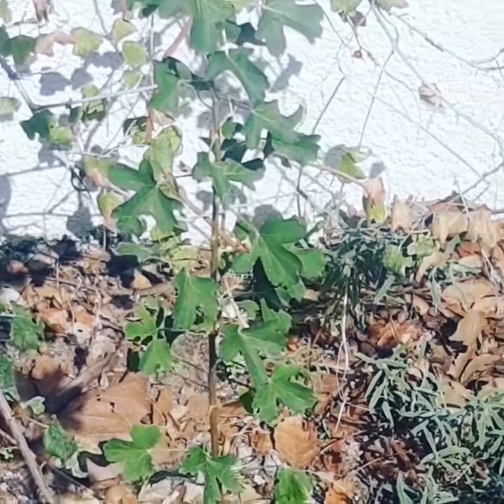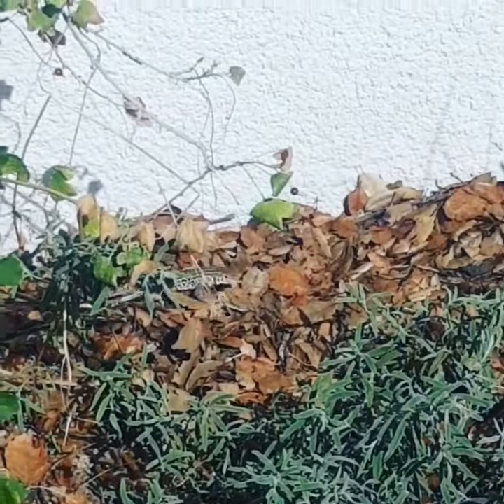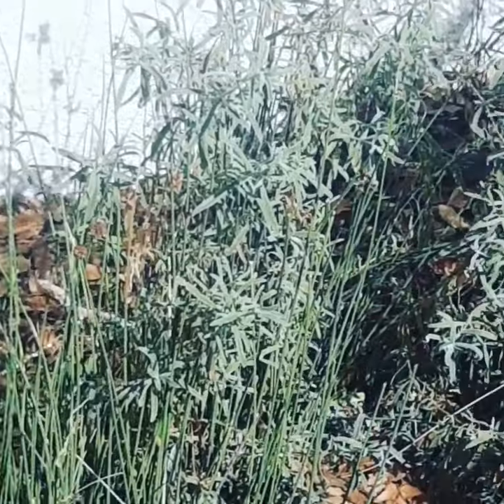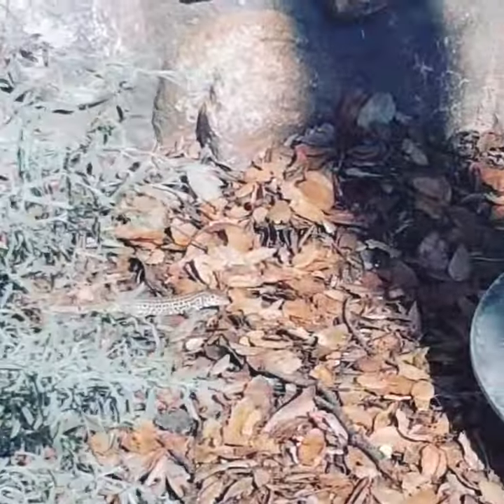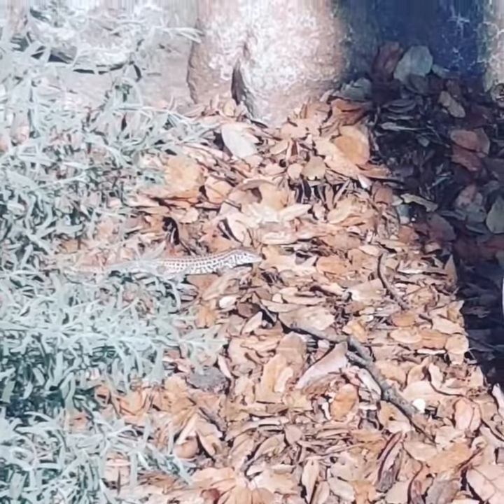Educational Tidbit day 216: Western Whiptail